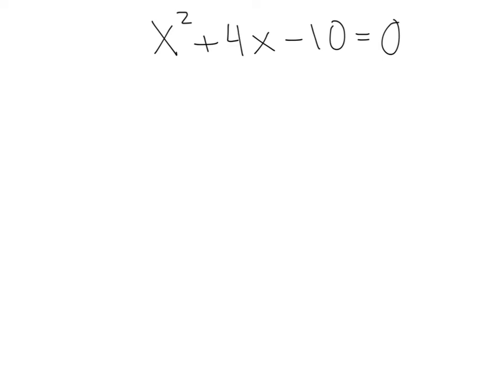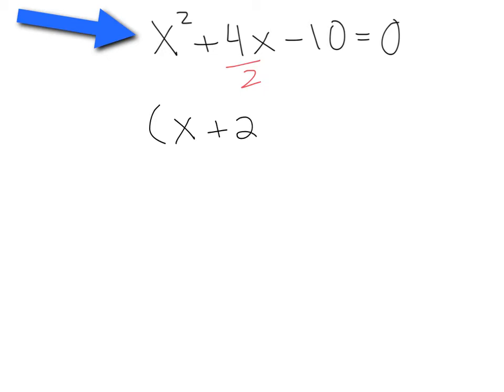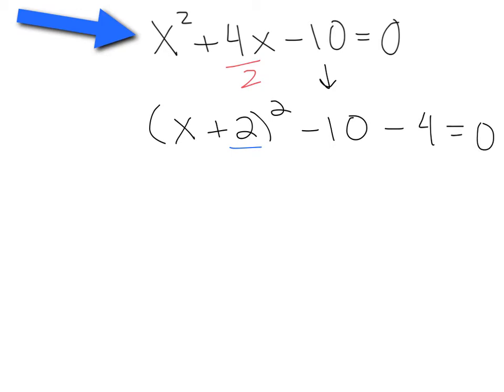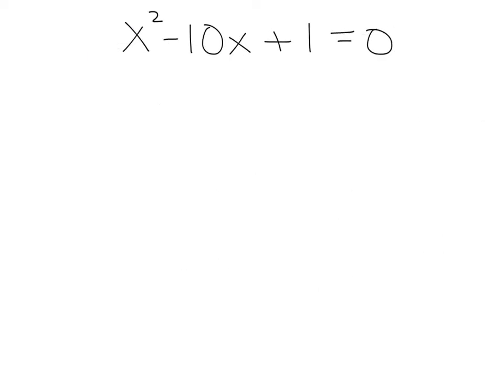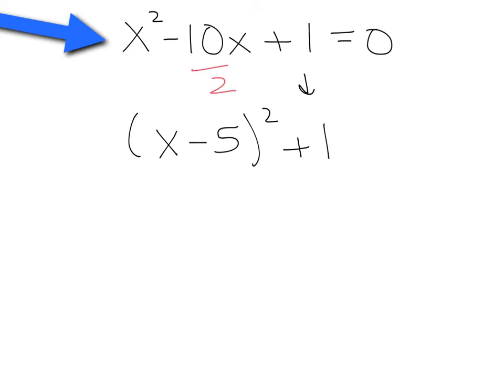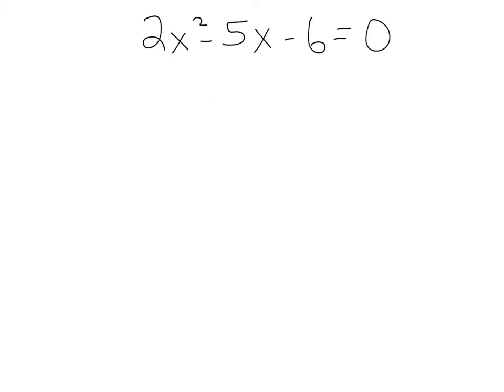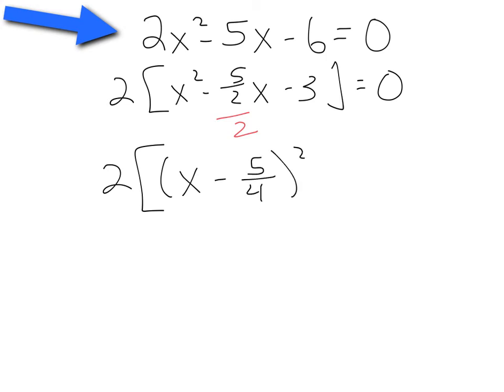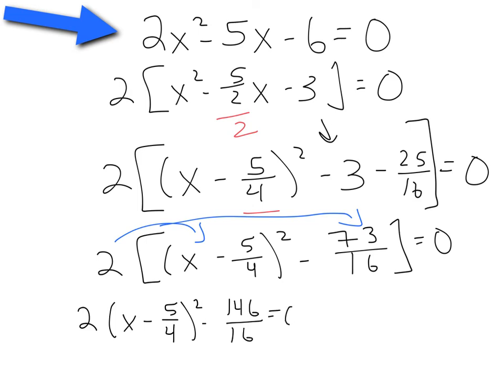completing the square